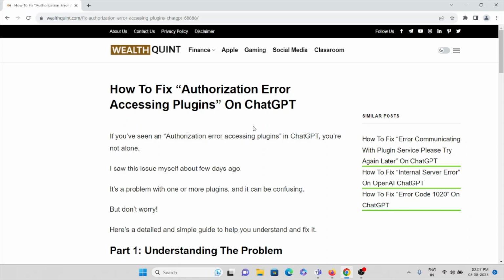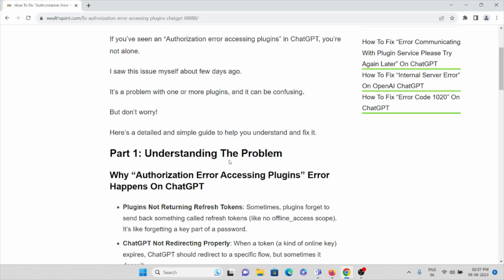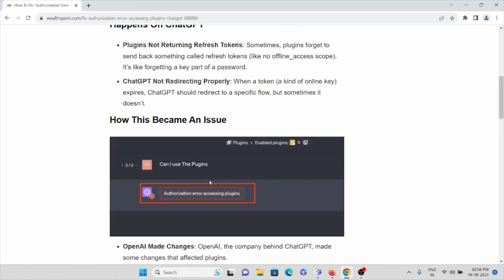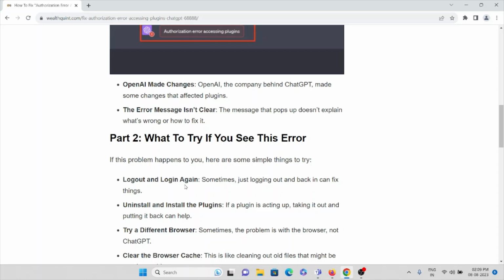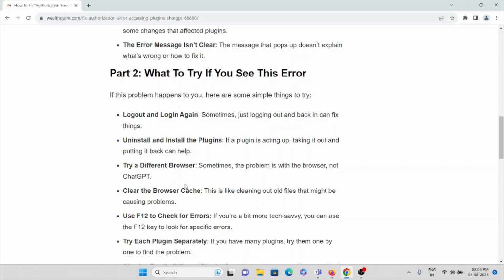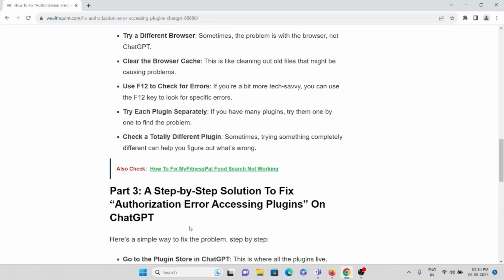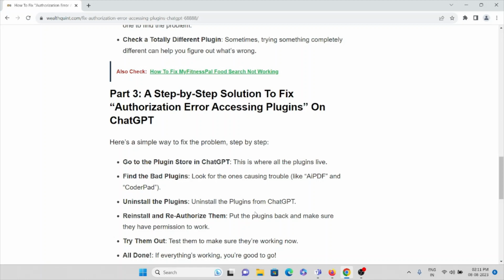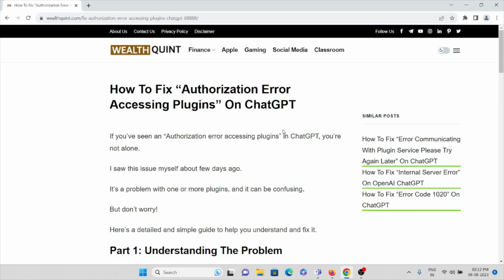How To Fix “Authorization Error Accessing Plugins” On ChatGPT Plus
If you’ve seen an “Authorization error accessing plugins” in ChatGPT, you’re not alone.I saw this issue myself about few days ago.It’s a problem with one or more plugins, and it can be confusing.But don’t worry!.Here’s a detailed and simple guide to help you understand and fix it.

0:00 Introduction
0:48 Part 1: Understanding The Problem
1:02 Why “Authorization Error Accessing Plugins” Error Happens On ChatGPT
2:00 Part 2: What To Try If You See This Error
3:43 Part 3: A Step-by-Step Solution To Fix “Authorization Error Accessing Plugins” On ChatGPT